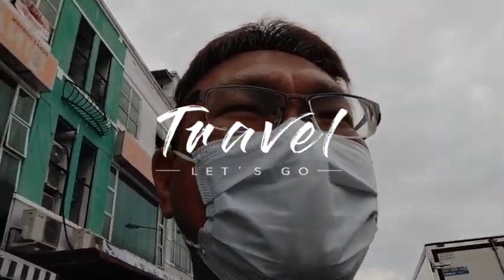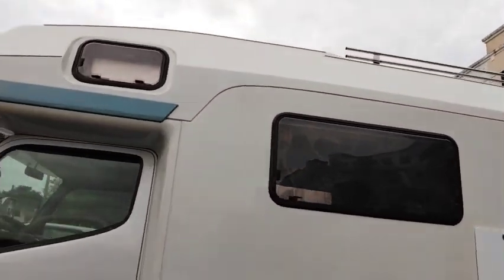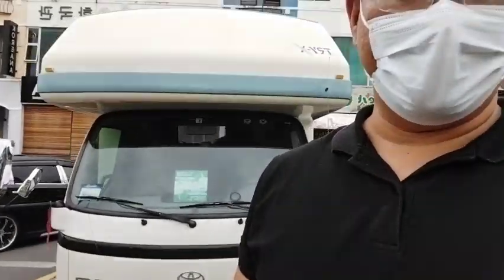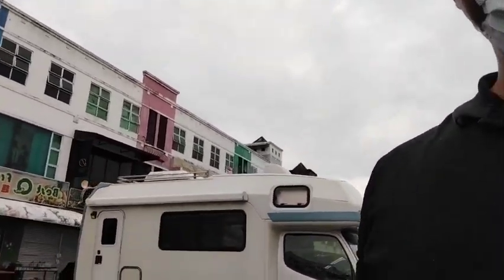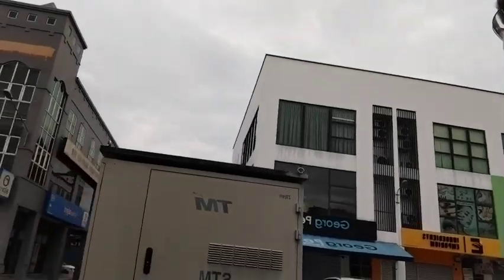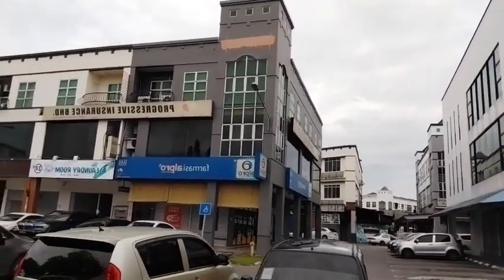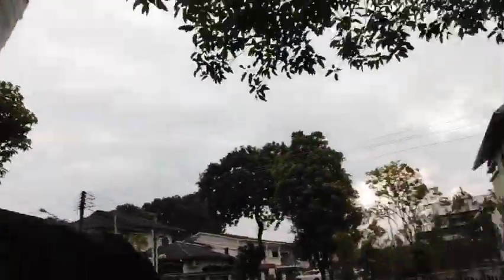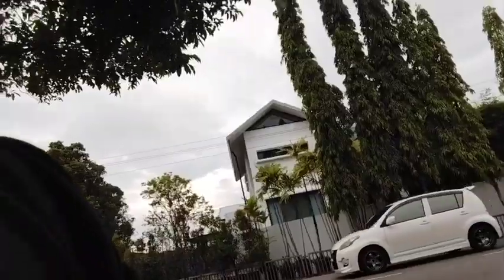URBAN EXPLORER X | I SAW A CARAVAN FIRST IN KUCHING